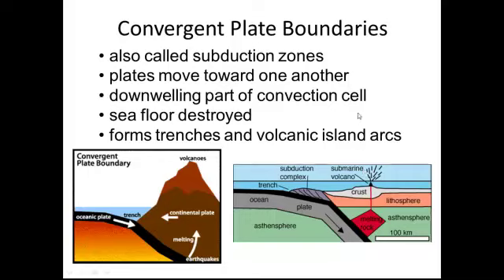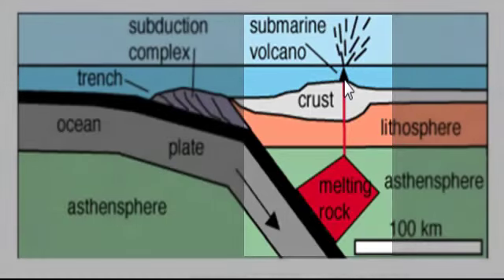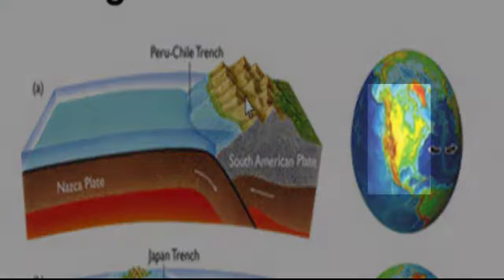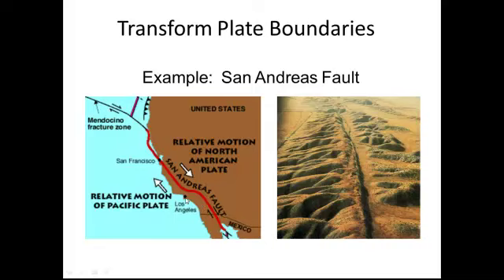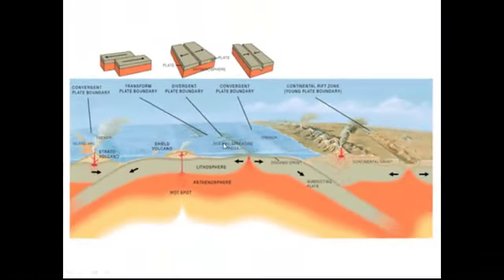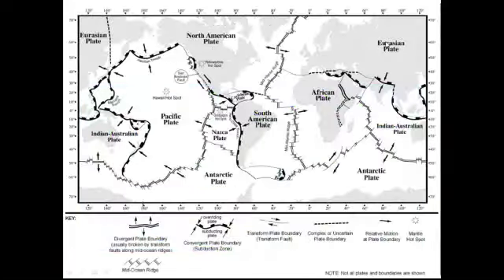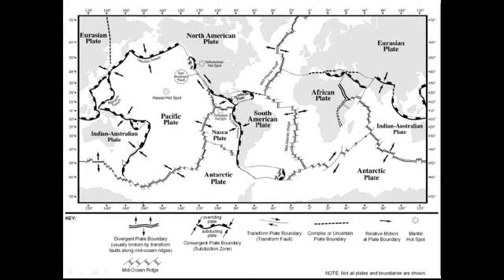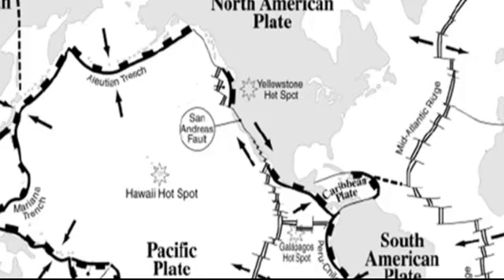4.2.1b Plate Boundaries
Vodcast lesson for 4.2.1b Plate Boundaries Pt 2